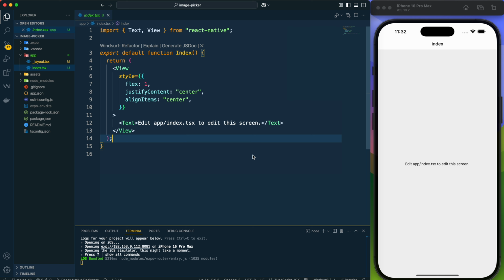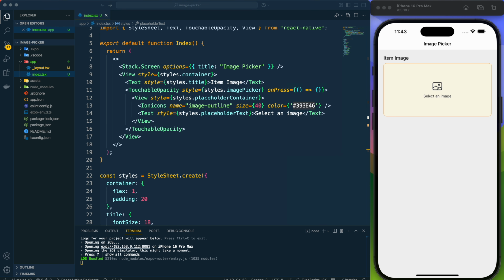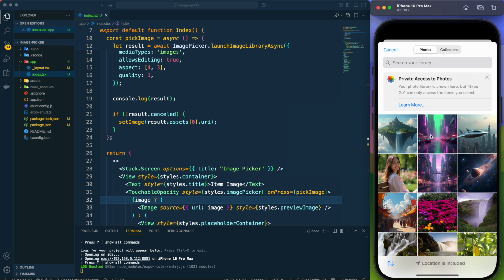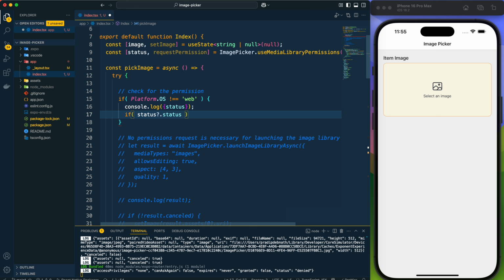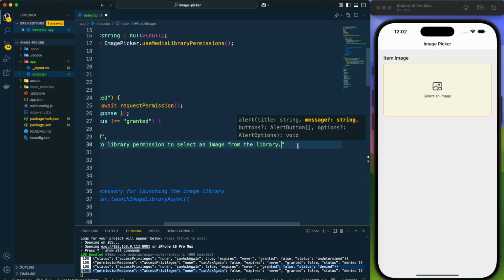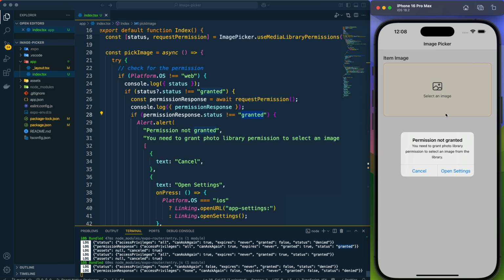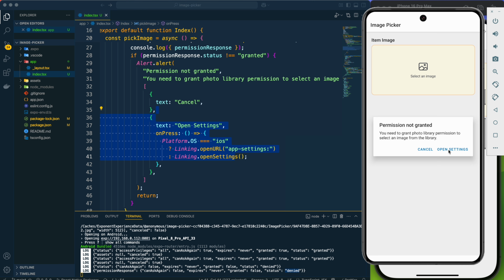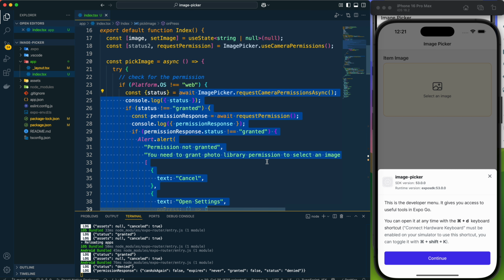How to Add Image Picker & Handle Permissions in React Native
In this tutorial, you'll learn how to add an image picker and handle permissions in React Native. I've shown you different methods to handle permissions in Android and iOS. If the permission is not granted initially, we can display an alert box to the user to ask for it and guide them to the app's settings to grant the necessary permissions.